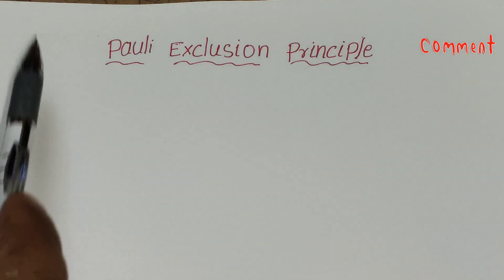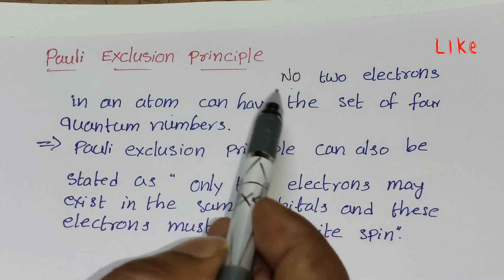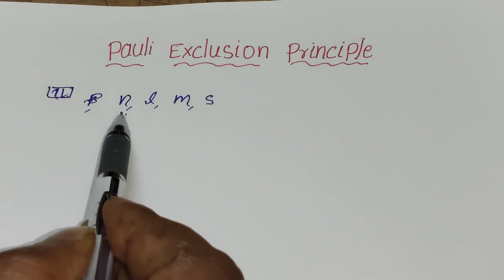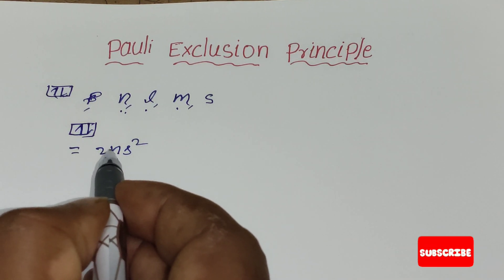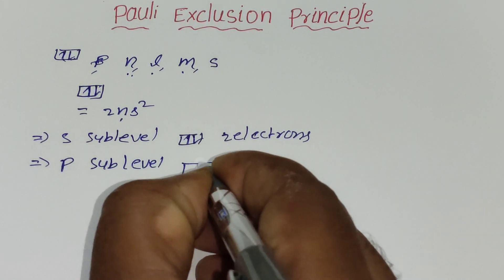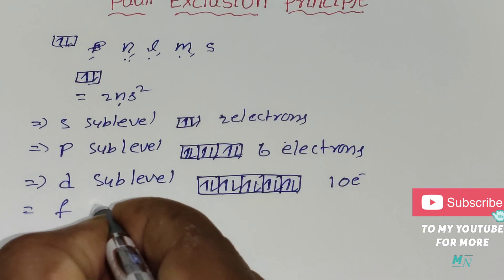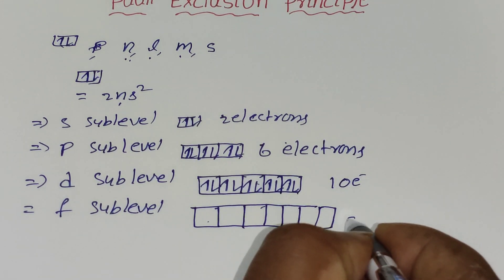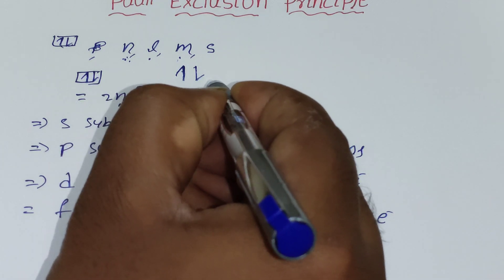pauli Exclusion principle //Structure of atom by Anil sir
Pauli exclusion principle  in English